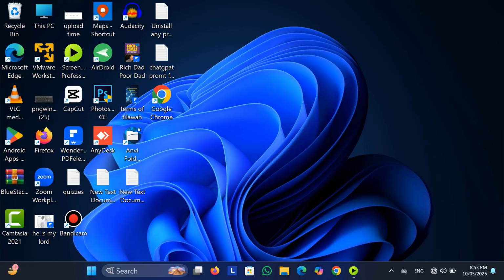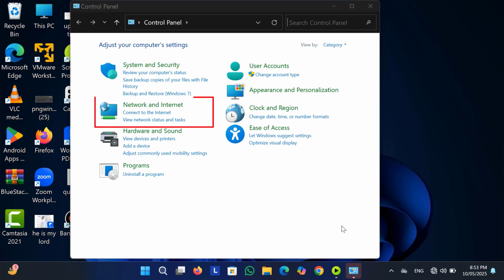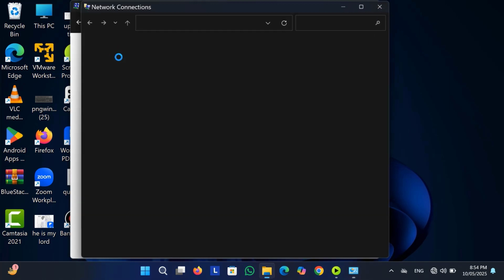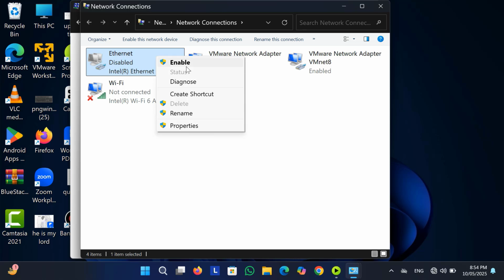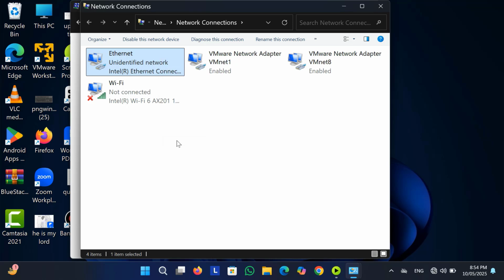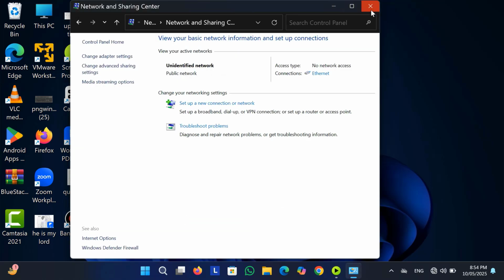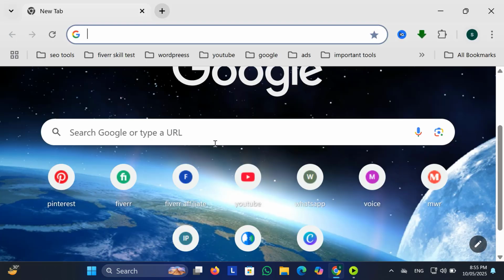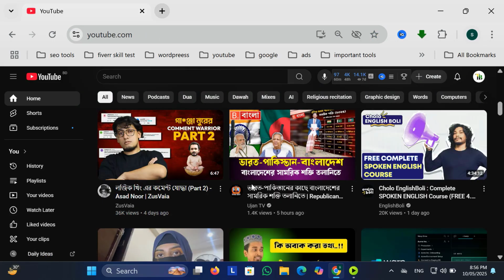How to Connect Ethernet Cable to Pc - Step by Step Easy Guide